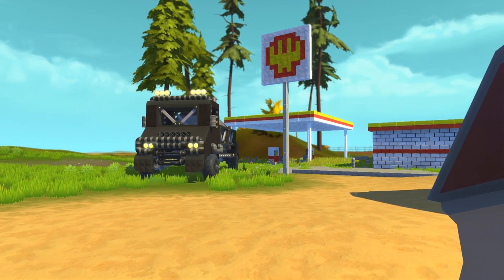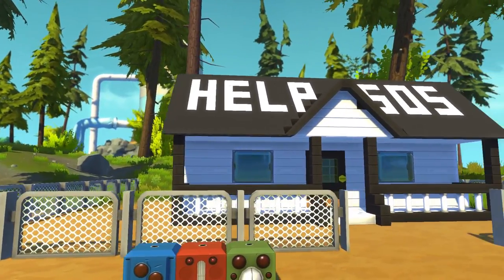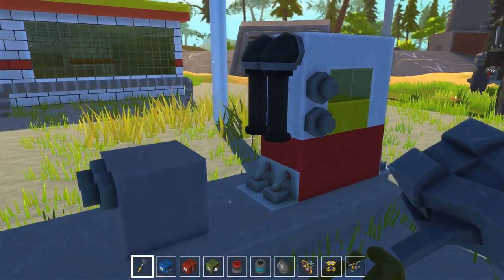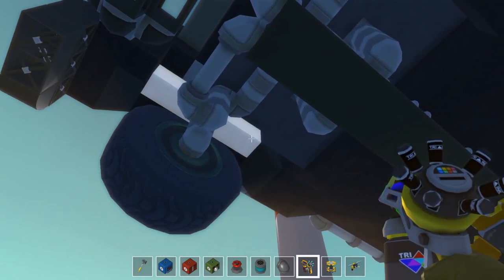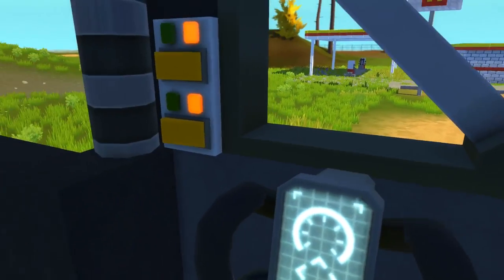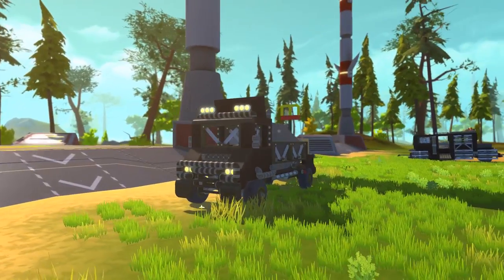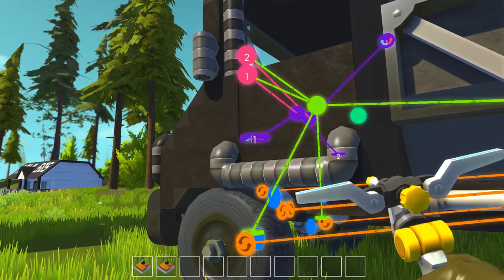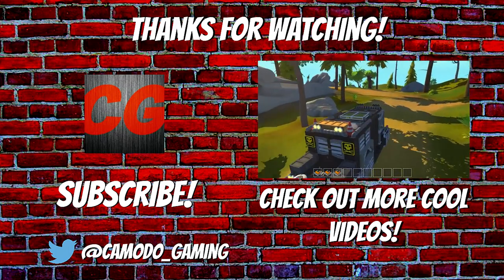Scrap Mechanic Gameplay- EP 44- Armored Fuel Truck (Download In The Description)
Welcome to Camodo Gaming's Let's Play Scrap Mechanic Gameplay EP 44 Armored Fuel Truck. We are continuing our survival map. This is on the same map as the Zombie Buster. I'm also putting in structures and other vehicles to fill it up. This maps is now also mod free!